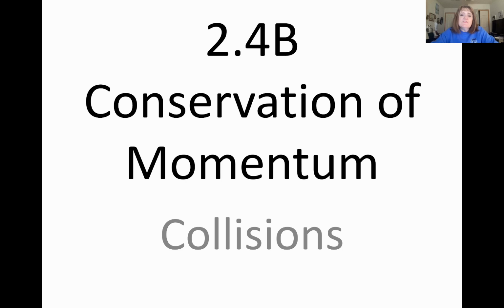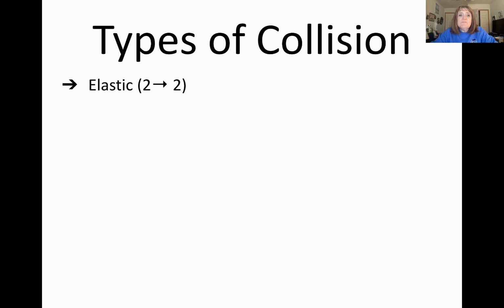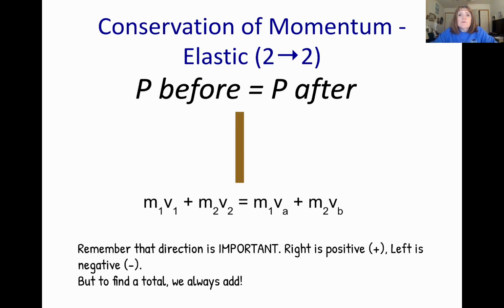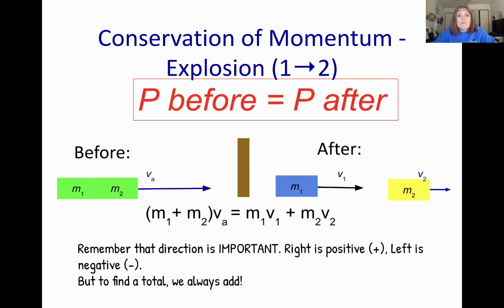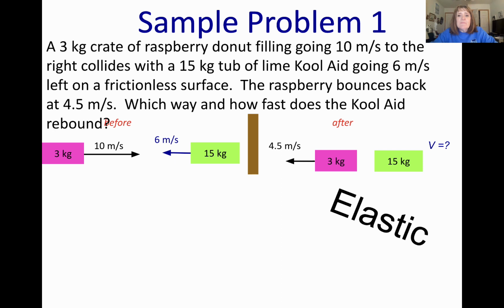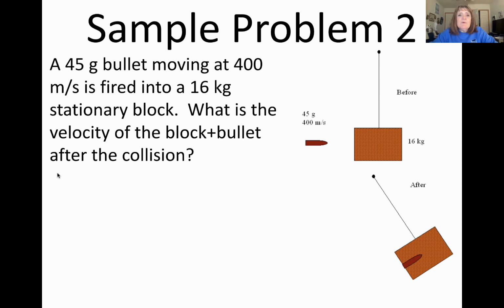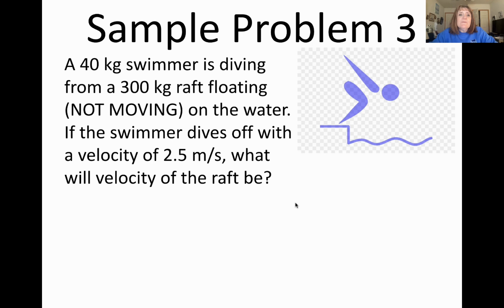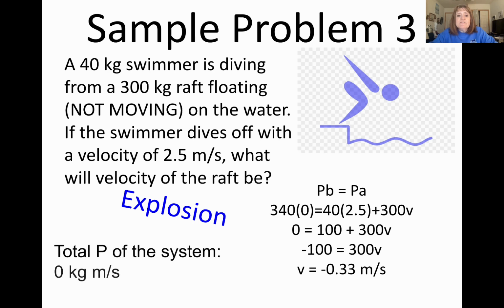PS 2.4B Linear Collisions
More sample problems on linear collisions